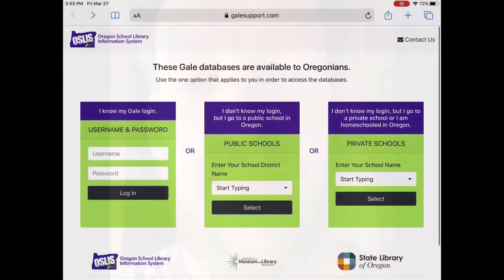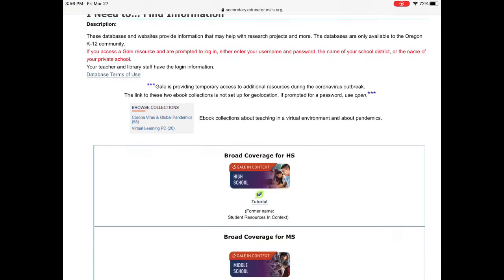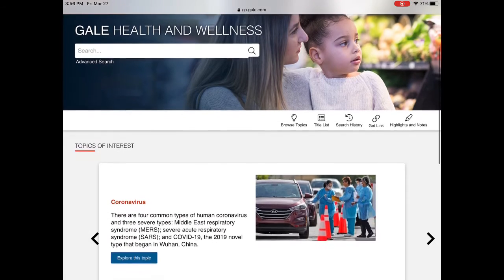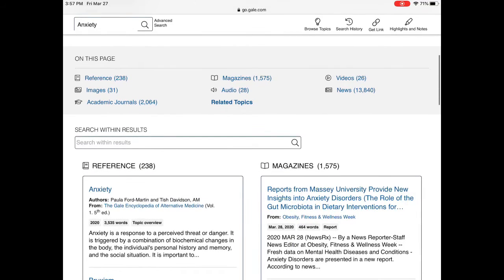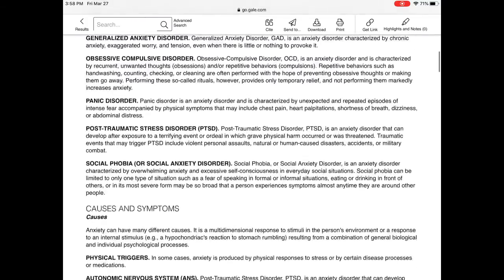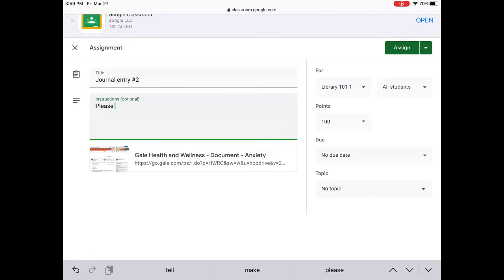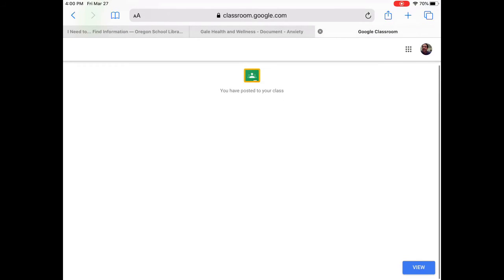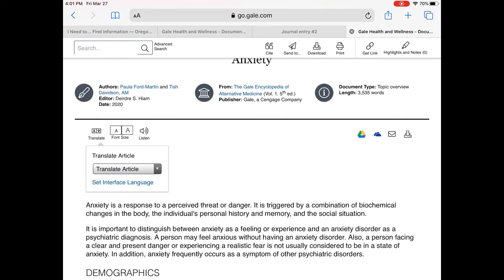OSLIS, how to login and post to google classroom in one video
Posting to google classroom , logging in to the Oregon school library information system OSLIS